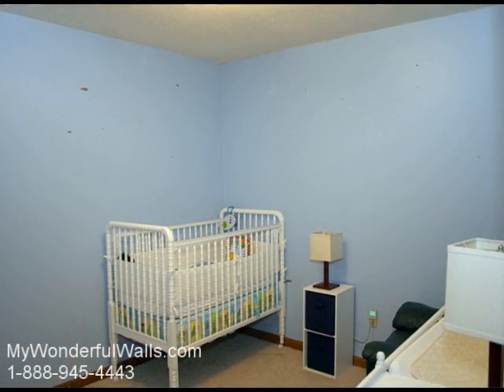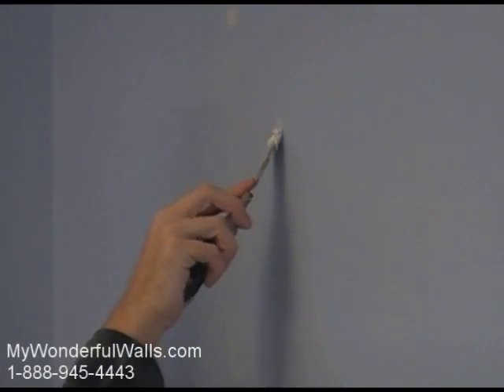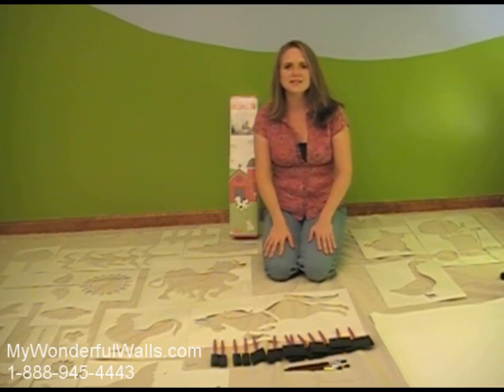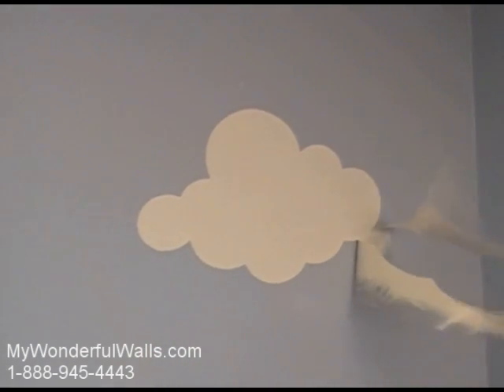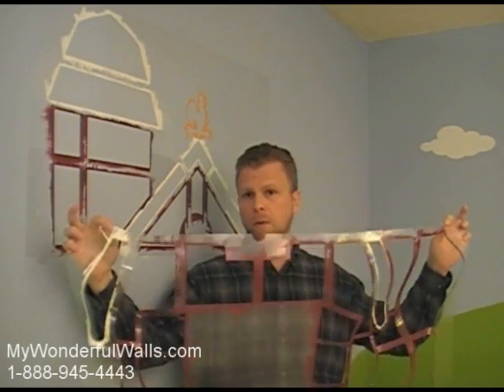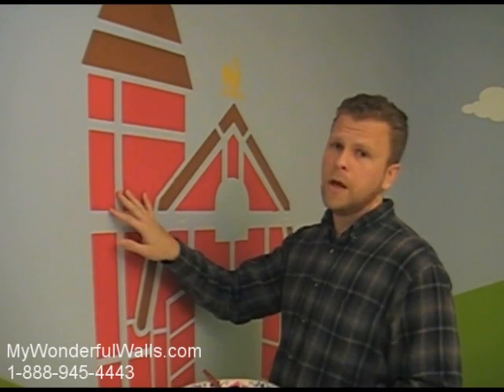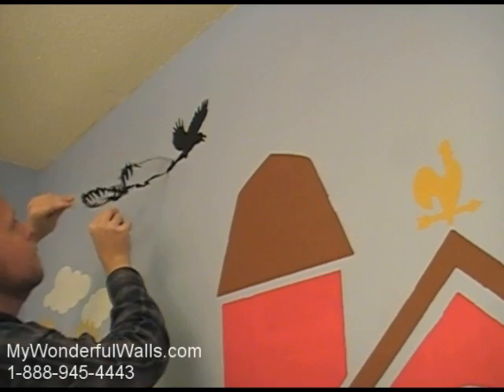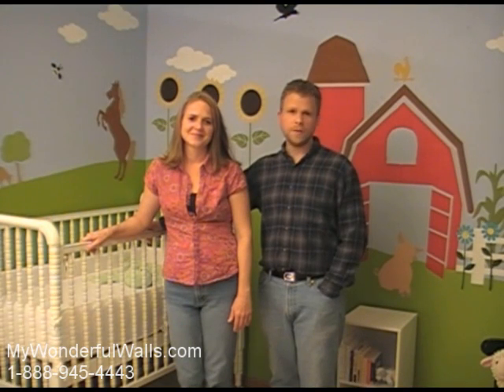Painting a Farm Wall Mural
Farm Theme Wall Mural for Baby Room and Kids Room
In this tutorial you'll see how easy it is to paint a farm theme wall mural that your child will love. This baby nursery wall mural stencil kit by My Wonderful Walls is full of farm animals, big barn and other complementary farm wall designs to complete your farm room wall mural.  And you need no artistic skill at all. We've created a wall stencil kit that allows you to paint a professional looking farm wall mural...with wall stencils. Just stick, paint in, and remove. So easy.  So fun.